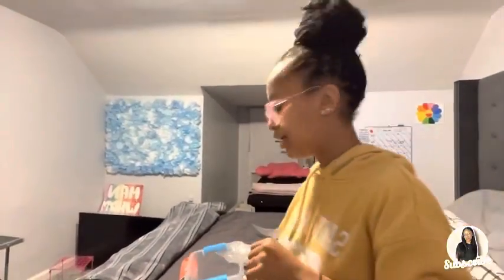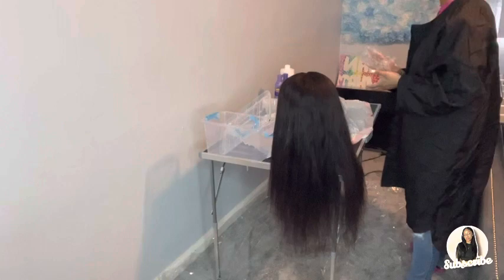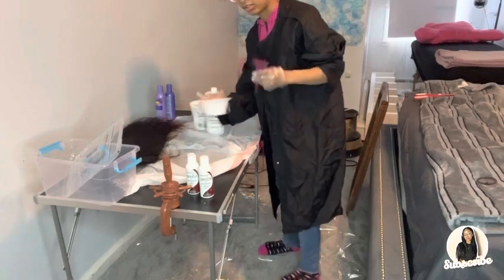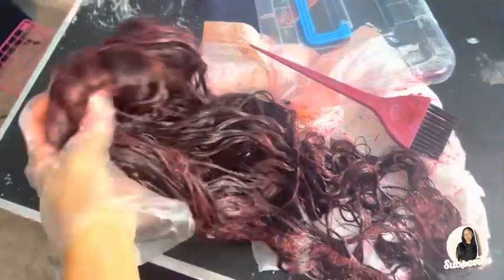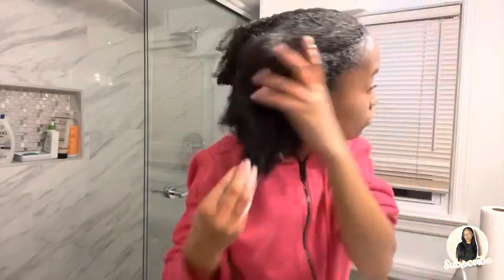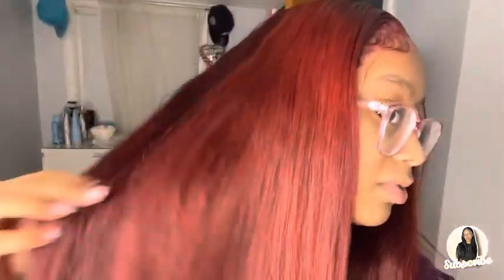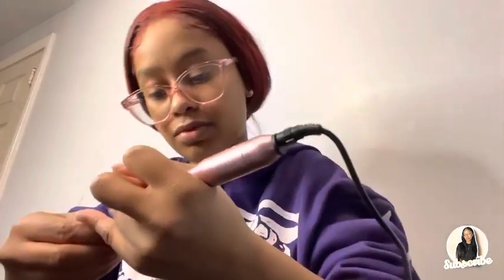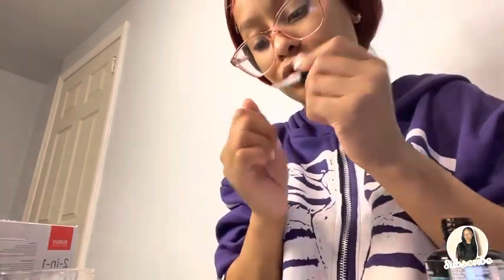Turning into a baddie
ʜᴏᴘᴇ ʏᴏᴜ ɢᴜʏꜱ ᴇɴᴊᴏʏ ᴛʜɪꜱ ᴠɪᴅᴇᴏ. ʜᴏᴘᴇ ʏᴏᴜ ɢᴜʏꜱ ꜱᴛᴀʏɪɴɢ ꜱᴀꜰᴇ ᴏᴜᴛ ᴛʜᴇʀᴇ. ᴄᴏᴍᴍᴇɴᴛ ɪᴅᴇᴀꜱ ᴛʜᴀᴛ ʏᴏᴜ ᴡᴏᴜʟᴅ ᴡᴀɴᴛ ᴍᴇ ᴛᴏ ᴘᴏꜱᴛ.

ɪꜰ ʏᴏᴜ ᴇɴᴊᴏʏᴇᴅ ᴛʜɪꜱ ᴠɪᴅᴇᴏ ꜱʜᴀʀᴇ ɪᴛ ᴛᴏ ᴀ ꜰʀɪᴇɴᴅ

ɪɴꜱᴛᴀɢʀᴀᴍ⚡️
-ᴛʜᴇꜱꜱᴀ3xx

ᴛɪᴋᴛᴏᴋꜱ⚡️
-ᴛʜᴇꜱꜱᴀ2x
-ᴛᴏᴜᴄʜᴇᴅʙʏᴛʜᴇꜱꜱᴀ

ʙᴜꜱɪɴᴇꜱꜱᴇ ɪɴꜱᴛᴀɢʀᴀᴍ   ⚡️
- ᴛᴏᴜᴄʜᴇᴅʙʏᴛʜᴇꜱꜱᴀ

ɪ ᴅᴏɴᴛ ɴᴏᴛ ᴏᴡɴ ᴀɴʏ ᴄᴏᴘʏʀɪɢʜᴛꜱ

🦋 ʟɪᴋᴇ

🦋  ᴄᴏᴍᴍᴇɴᴛ

🦋 ꜱᴜʙꜱᴄʀɪʙᴇ